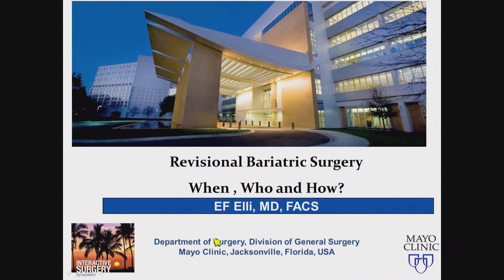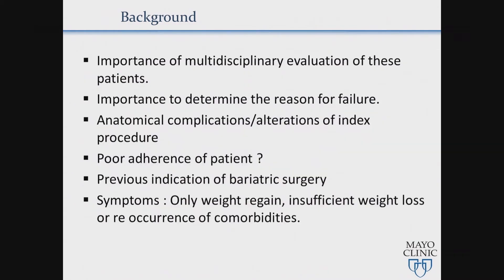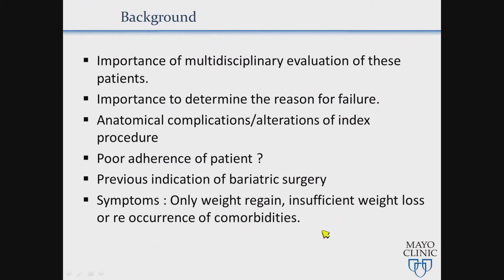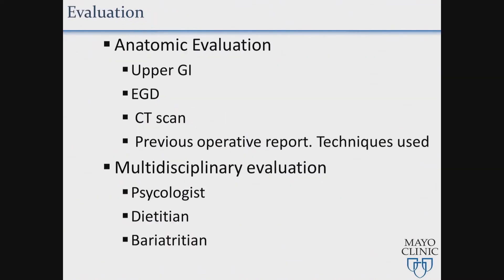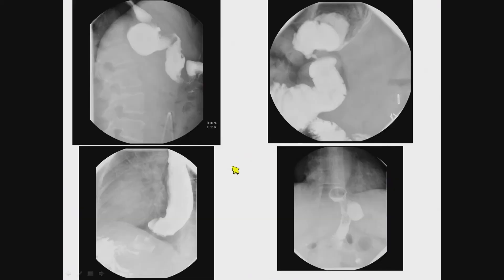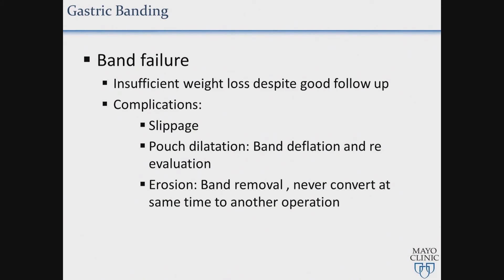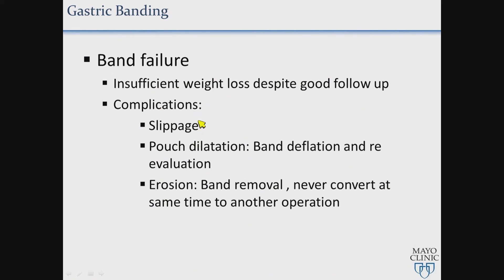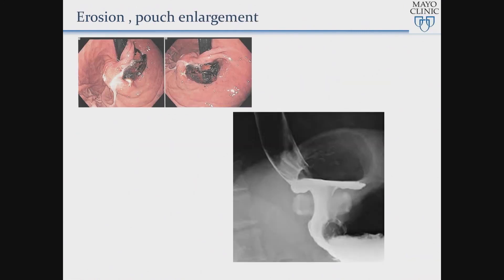Revisional Bariatric Surgery: When, Who and How? by Enrique F. Elli, MD | Preview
Check out this preview of Revisional Bariatric Surgery: When, Who and How? by Enrique F. Elli, MD. You can view the full video and many others like this by being a subscriber. Learn from the world's best doctors, online with GIBLIB!